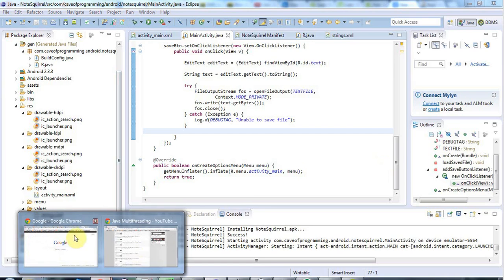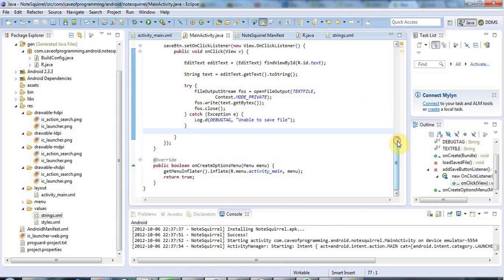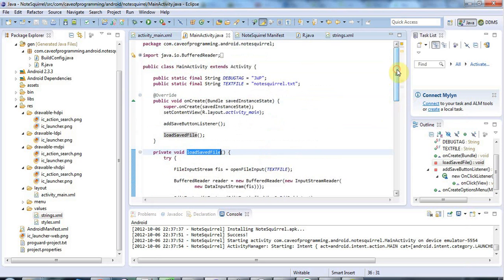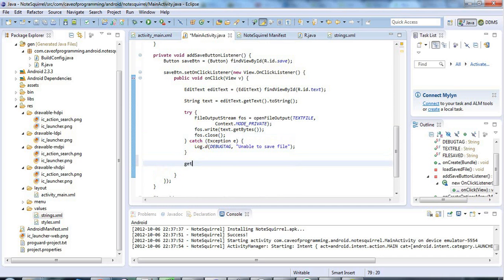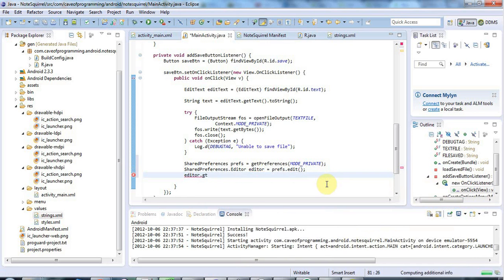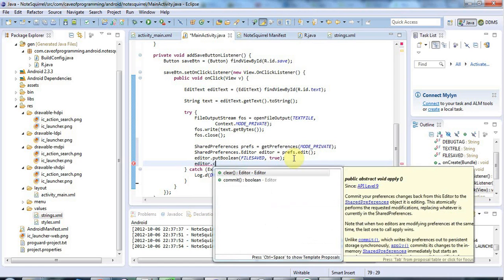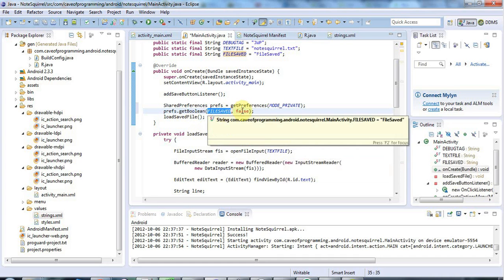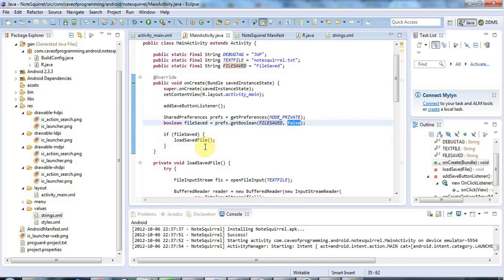Saving Program Data: Preferences